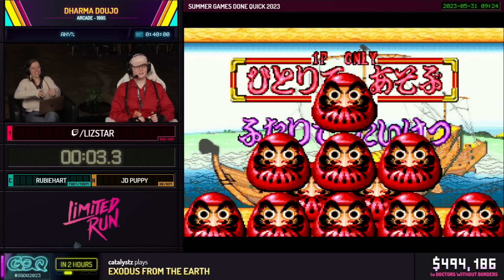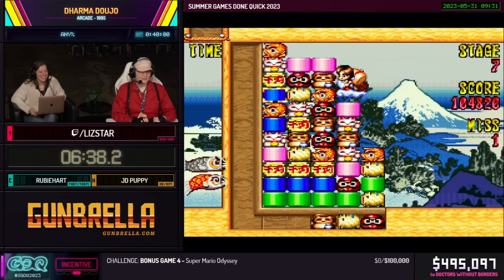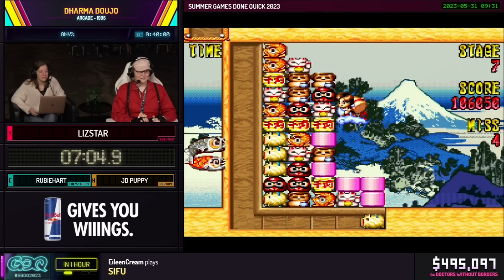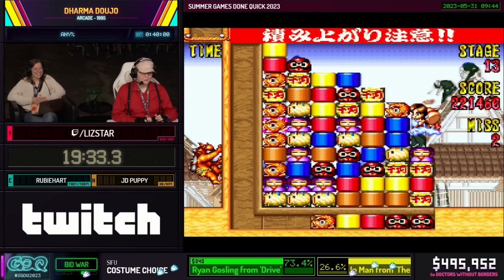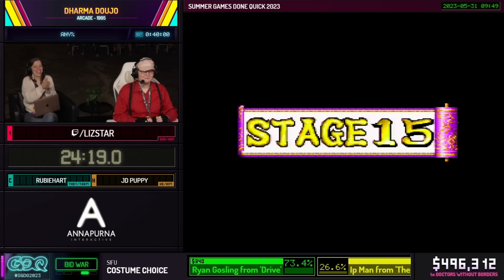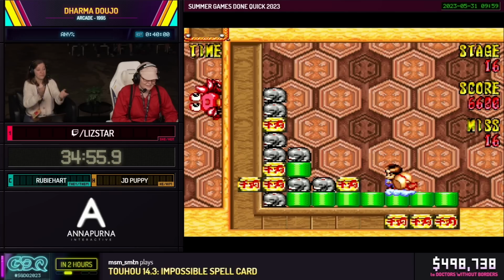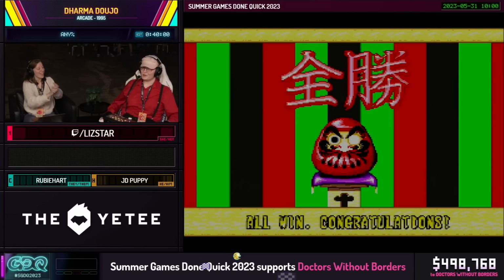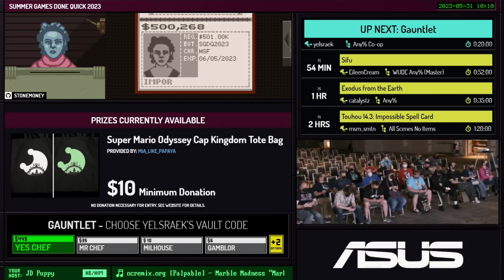Dharma Doujo by Lizstar in 35:28 - Summer Games Done Quick 2023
Runner introduction starts at 0:00
Run starts at 0:15
Commentary is provided by rubiehart
JD Puppy is host